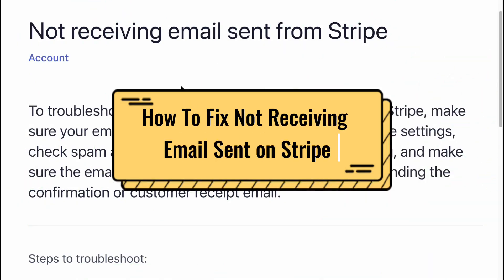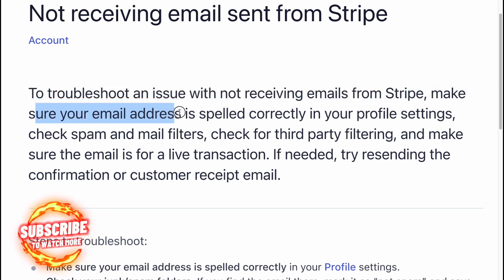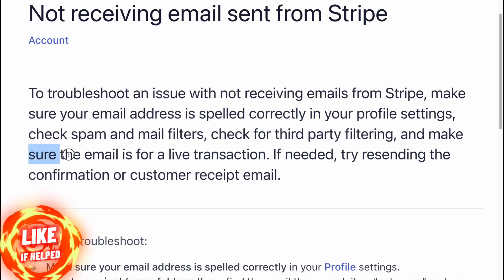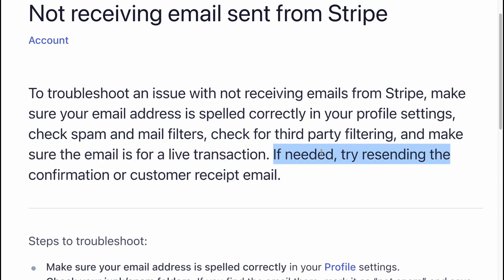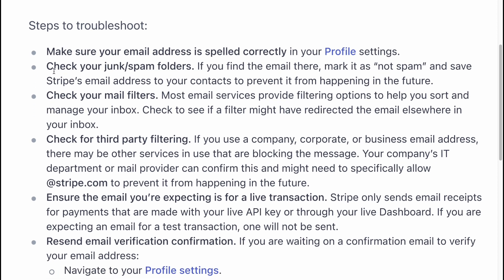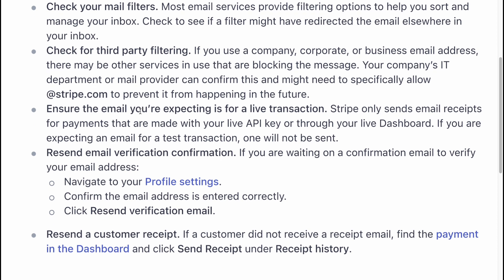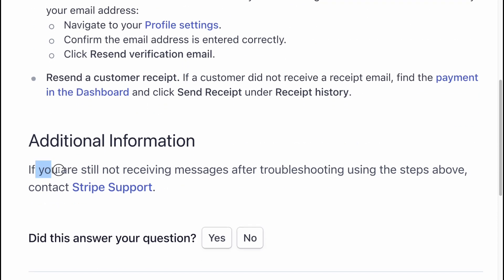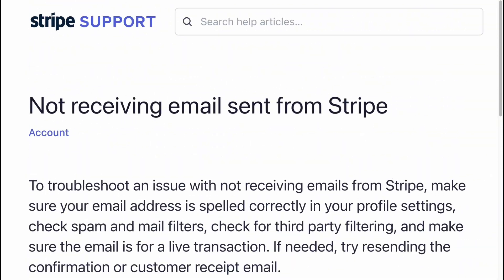How To Fix Not Receiving Email Sent on Stripe